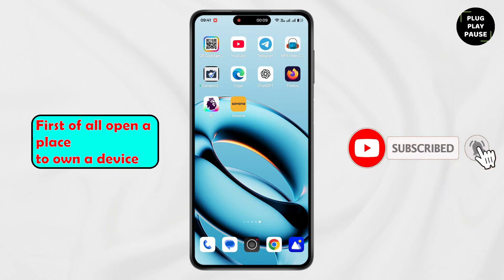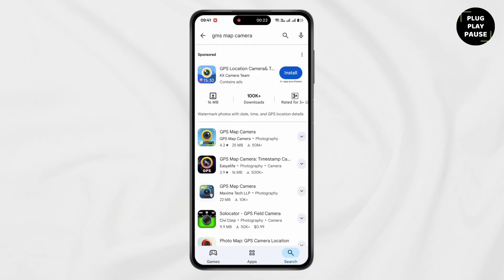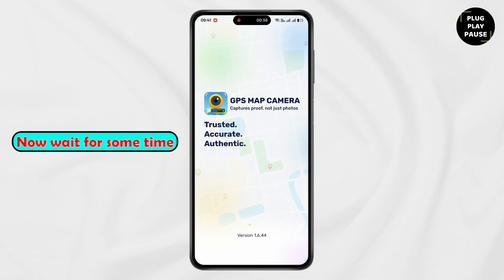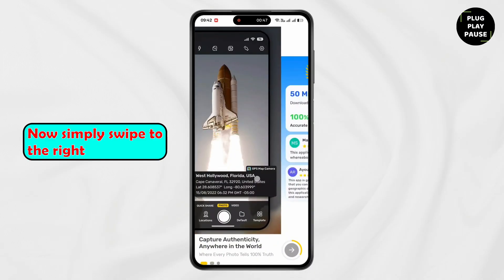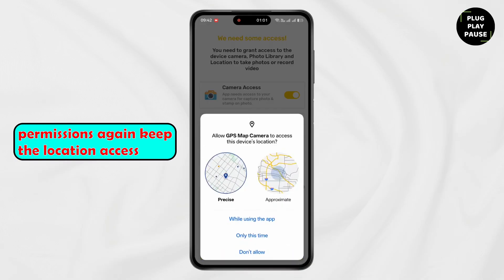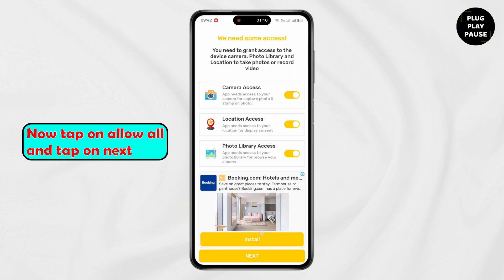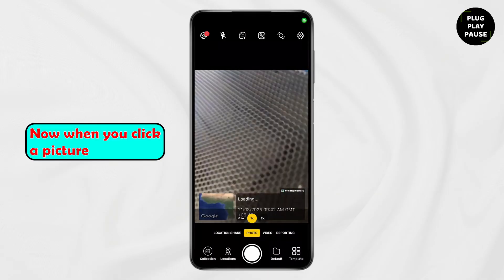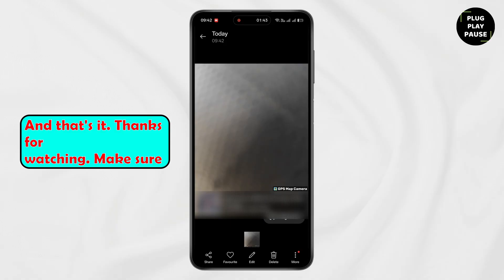How to use GPS map camera app ?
Hello Guys,

Welcome to our step-by-step guide on "How to Use GPS Map Camera App?" If you want to add location, GPS coordinates, or address details directly on your photos, then this video is perfect for you. The GPS Map Camera app helps you capture pictures with real-time location stamps, making your photos more informative and professional. Whether you’re traveling, working on field projects, or just want to record your photo location, this tutorial will guide you through all the essential features.

In this video, we will show:

How to use GPS Map Camera app on Android/iPhone

How to add GPS coordinates on photos

How to add location and date/time on camera pictures

How to enable and set up GPS Map Camera app

Tips to customize GPS location stamps on photos